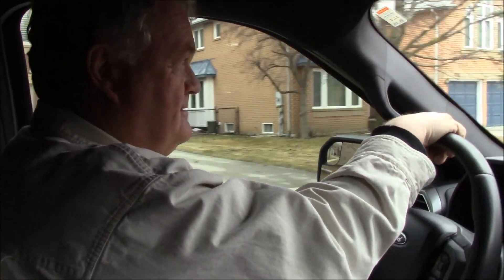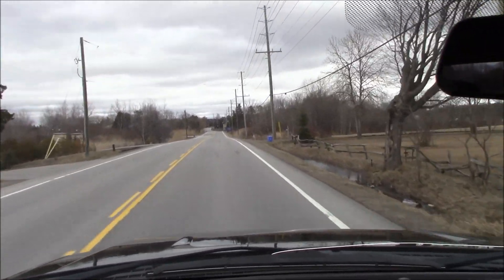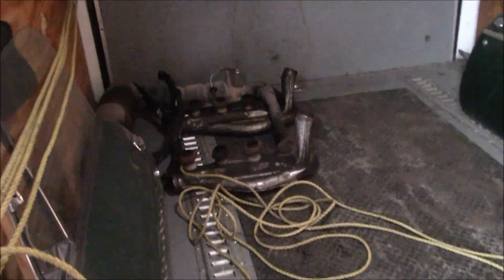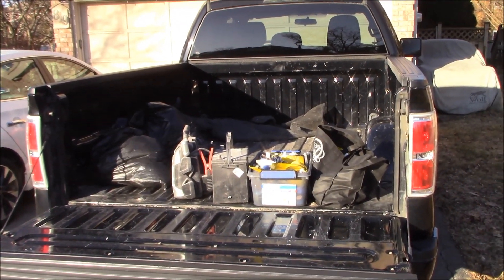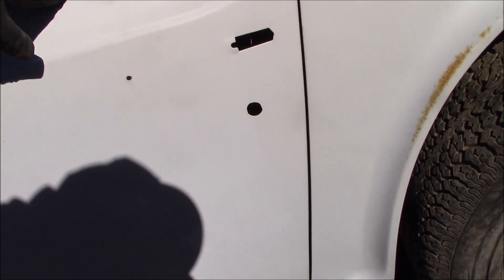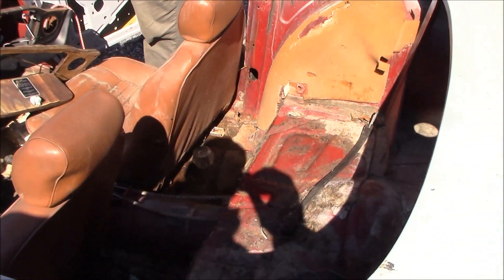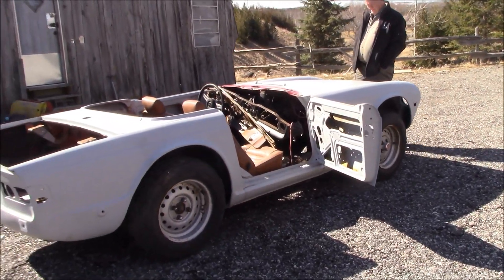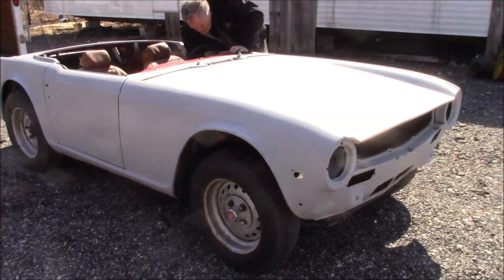Les Finds Another Project......Triumph TR6 Body Shell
Helped Les pick up a doner body shell for his 1976 Triumph TR6 project that he purchased some time ago.  This shell (I think its around a 74 but will do some more research) is in much better condition than his 76 that looks like it was involved in a deer strike and has damage to the front valance, front wing, bonnet, windscreen and top of the b post.